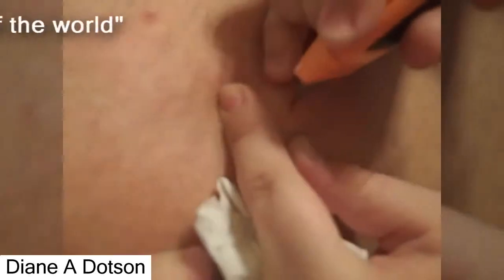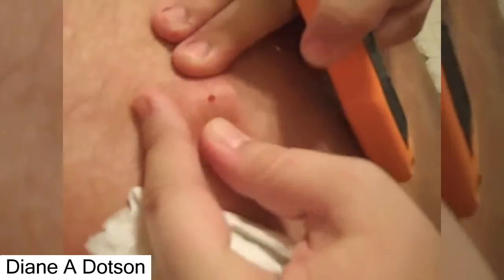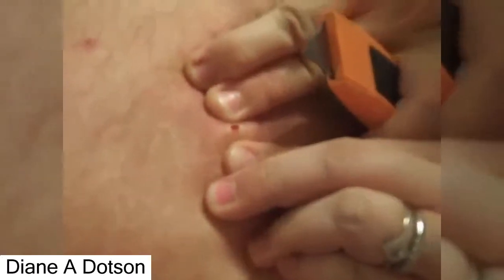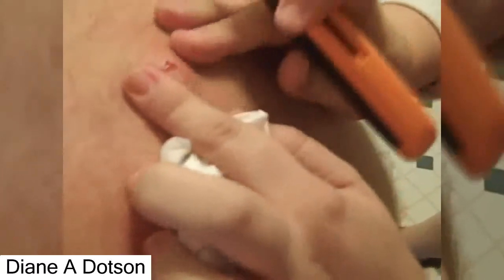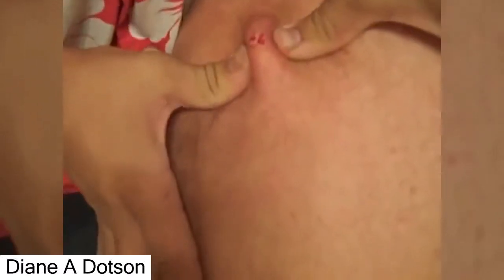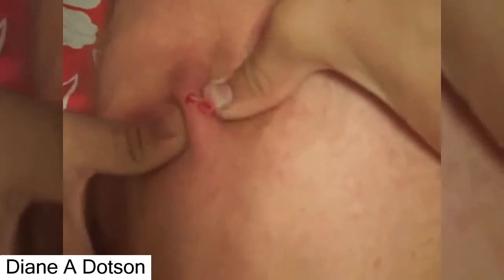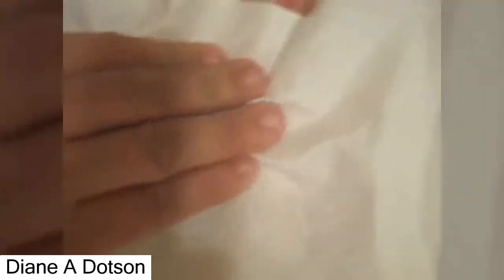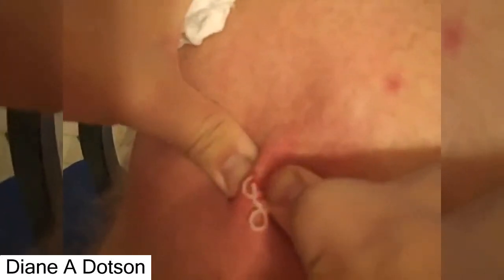Huge Mega Acne on the Back - All pimples of the world - 2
Huge Mega Acne on the Back - All pimples of the world -

All pimples of the world - Acne on the Back -

This is a video on how a large Acne on the back and ego had to squeeze (to Remove) . Do not repeat this at home , because the removal should be done in the hospital of a specialized doctor. This is not an example of how to do it , it's just some homemade videos on the Internet .

Maybe you are looking for :
Clear skin (health), Squeezed Acne .
A Lot Of Pus Ever, Inside Out Acne , Huge cyst abscess.
Pimples Extraction Close Up: Pimple treatment at home.
Popping Acne and pimples. (Zit) Zits Cyst Acne.
How to Pop a Acne? Squeeze Pimple ( Pimple).

PIMPLES / All PIMPLES On YouTube